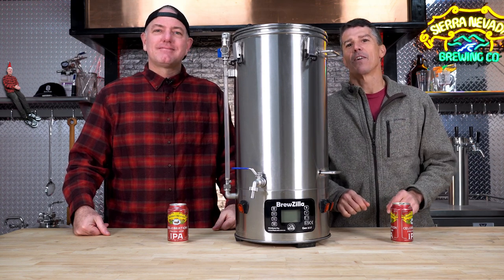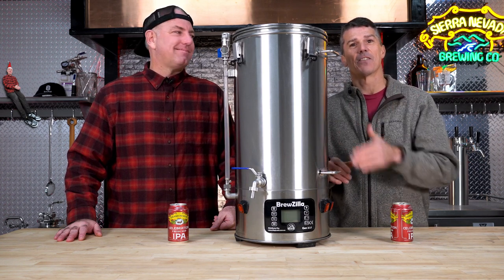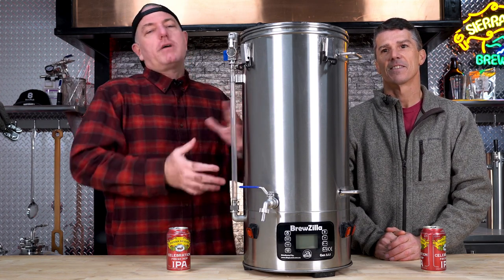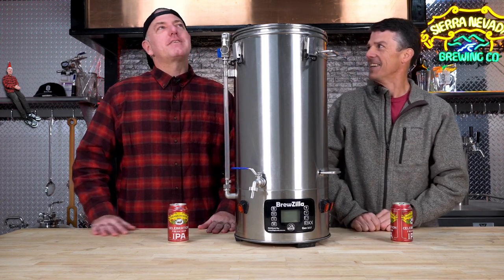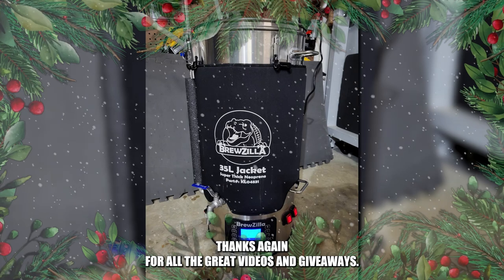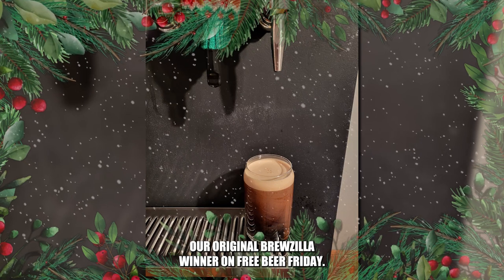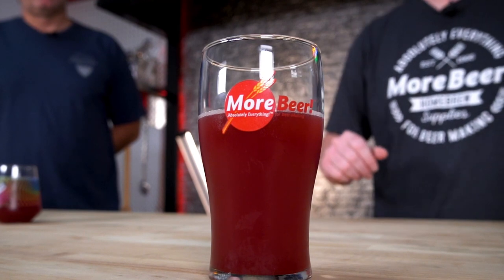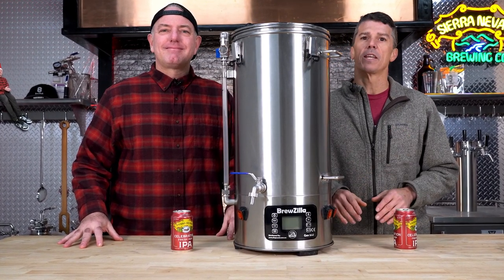We're GIVING AWAY a BREWZILLA GEN 3! One Week Only! | Free Beer Friday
It's a HUGE month on Free Beer Friday! We're giving away new gear EVERY FRIDAY!

This week is a throwback to our very first giveaway, a BrewZilla Gen 3 🙌 Enter until Thursday December 15th!

0:00 Intro
0:15 We're Giving Away a BrewZilla Gen 3!
1:25 A Message from Our First Ever Free Beer Friday Winner!
1:59 Bonus: New Kettle Sour Video!